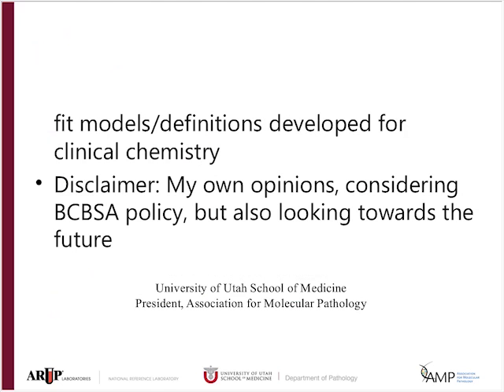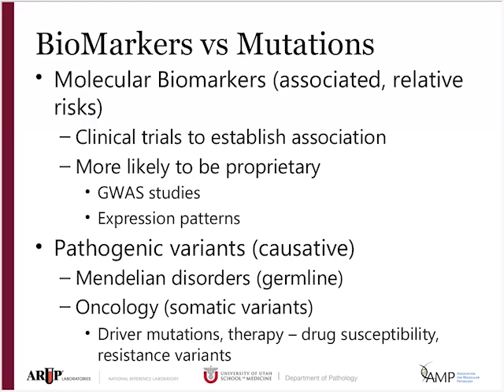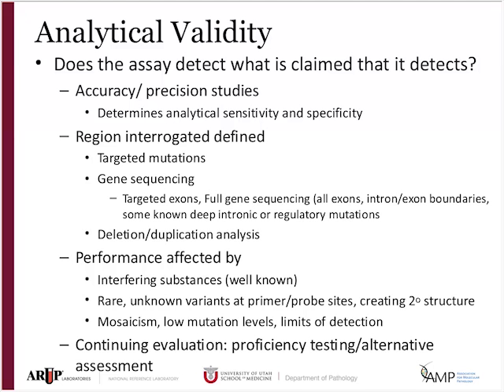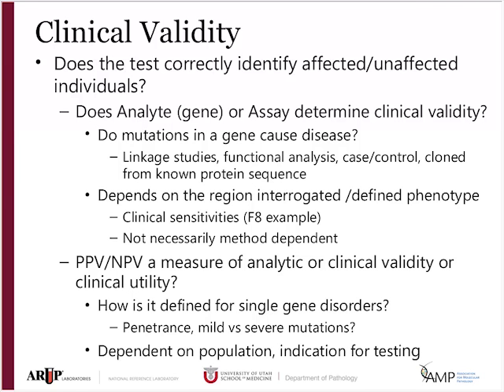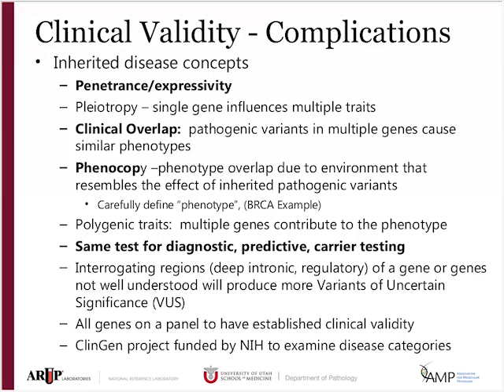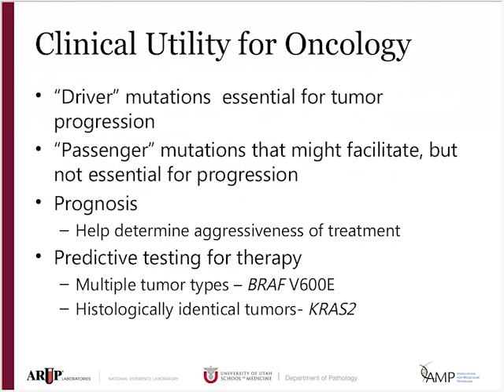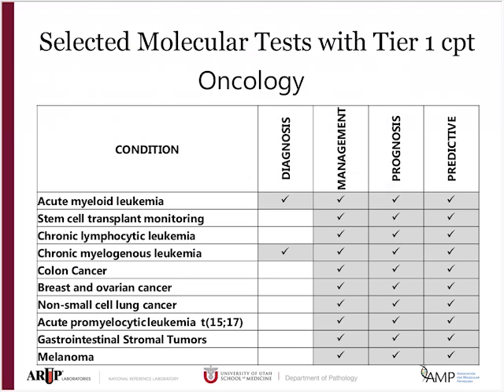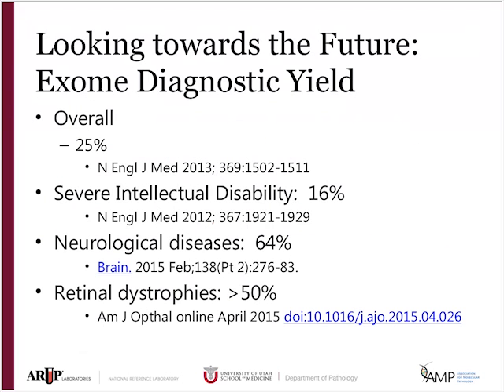The Evidence for Genomic Testing - Analytic Validity, Clinical Validity and Clinical Utility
August 11, 2015 - Insurer Genomics Education Webinar Series